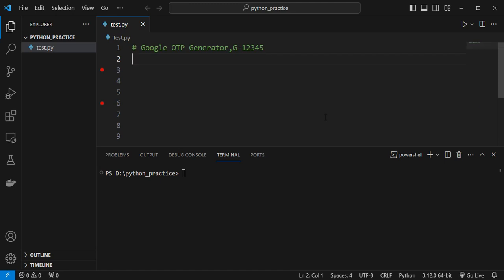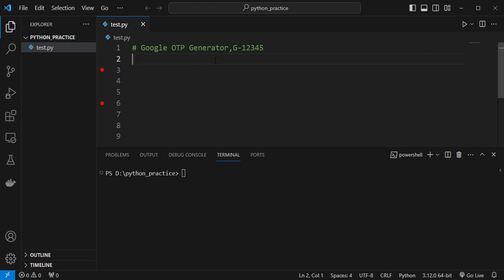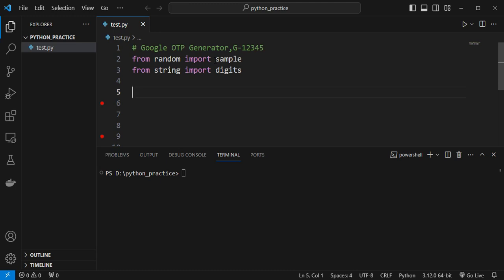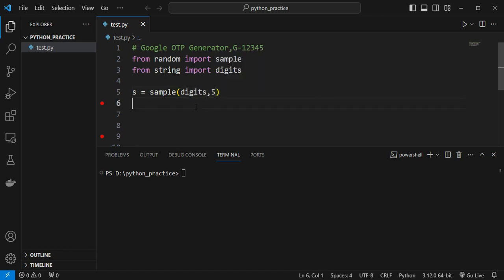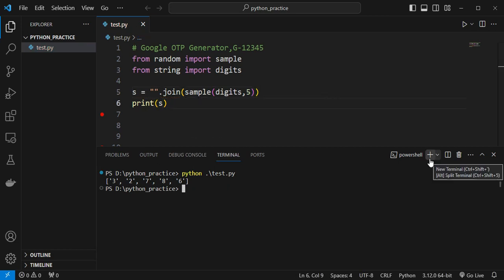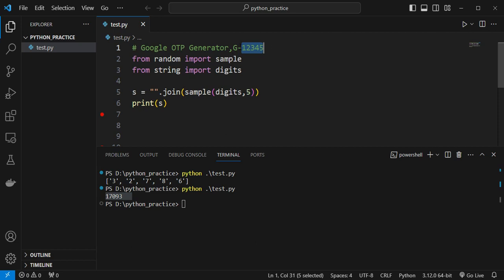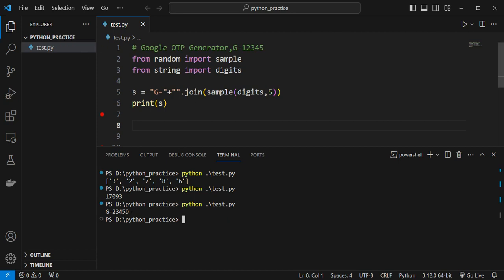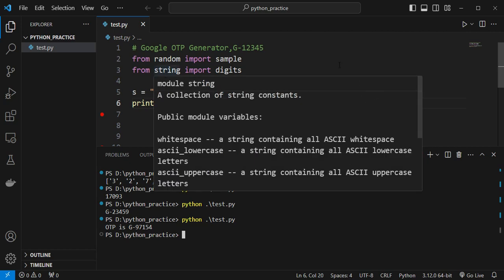Python Coding Practice Question | Google otp generator implementation in python